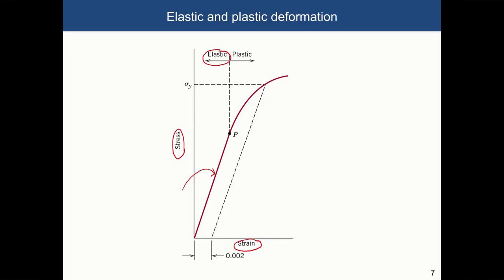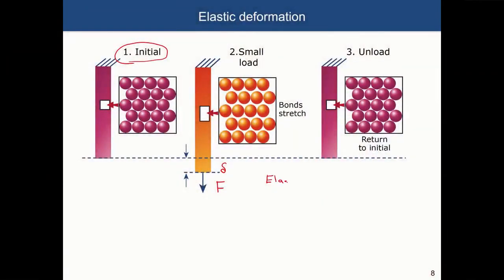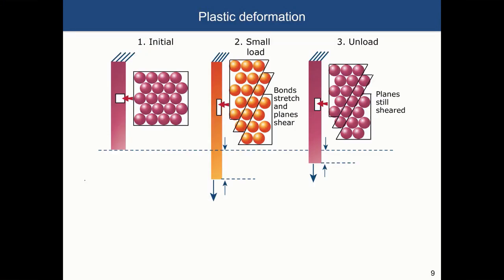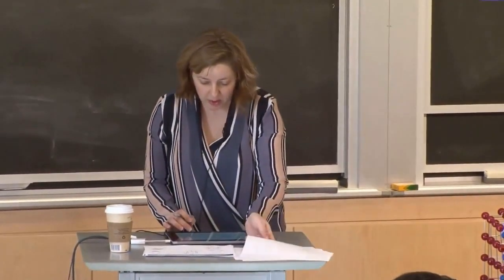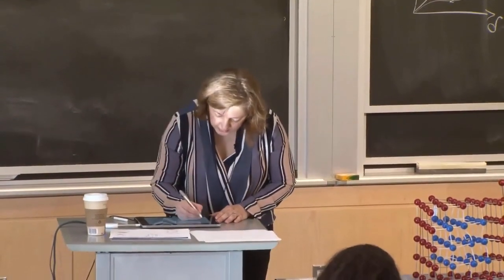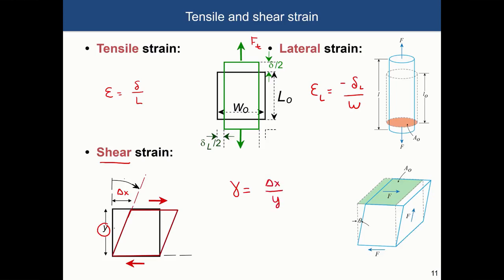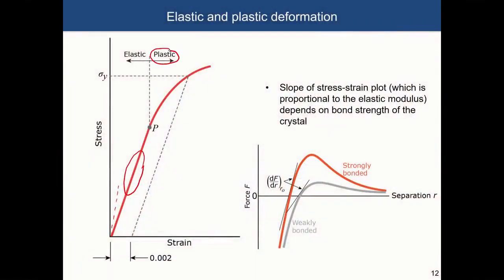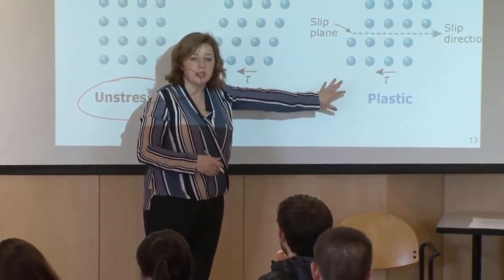LECT XXIII: Deformations of elastic and plastic materials